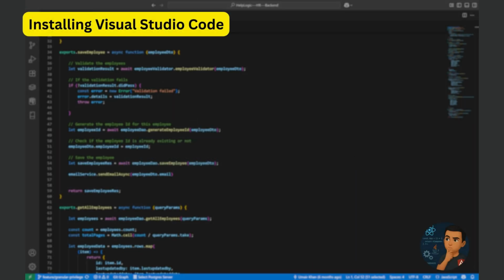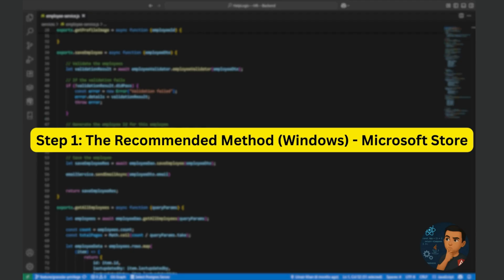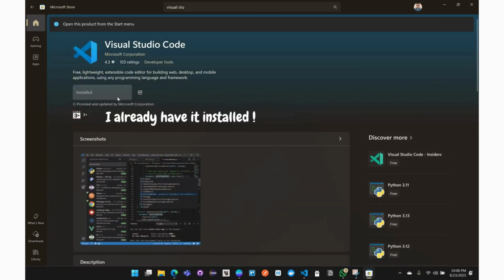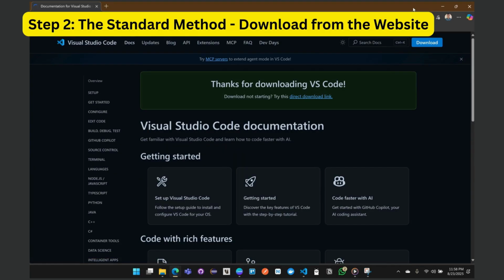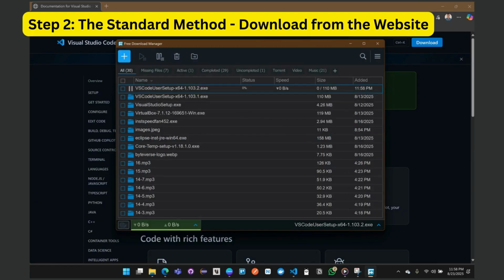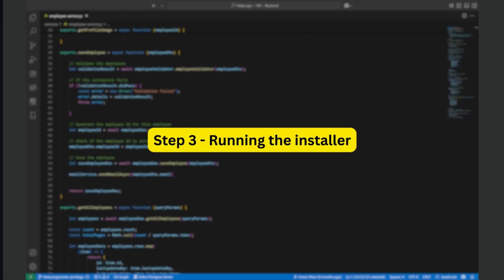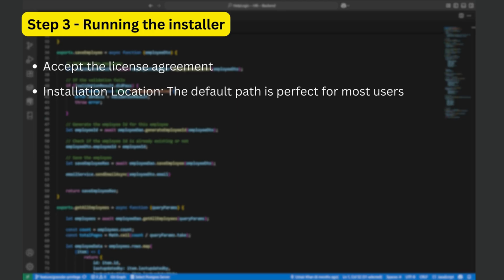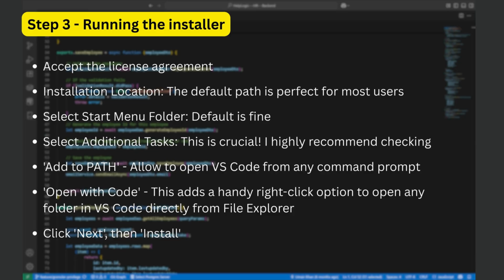How to Install VS Code: The Ultimate Beginner's Guide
🚀 Learn how to download, install, and set up Visual Studio Code (VS Code) on Windows 10 and Windows 11 the right way! This step-by-step beginner's tutorial is your complete guide to getting Microsoft's powerful, free code editor ready for programming, web development, and coding in 2024.

We'll cover everything from the official download to crucial first steps, ensuring you avoid common mistakes and optimize your VS Code setup for productivity from day one.